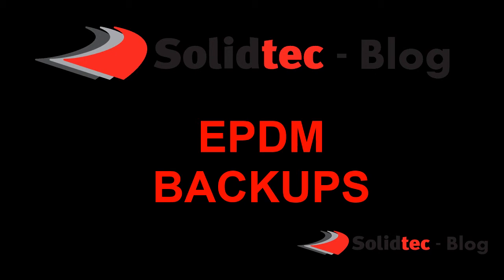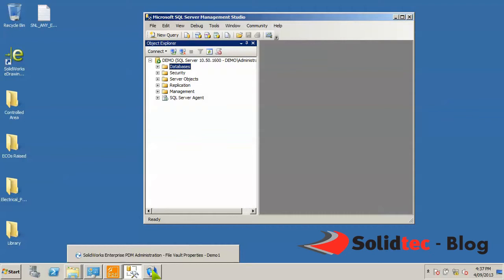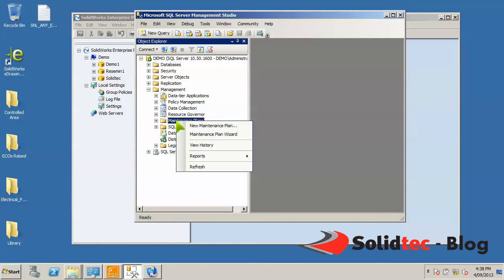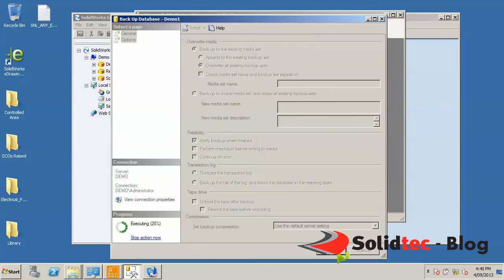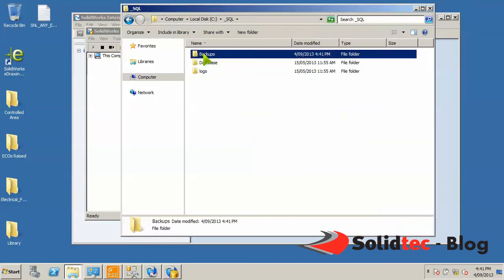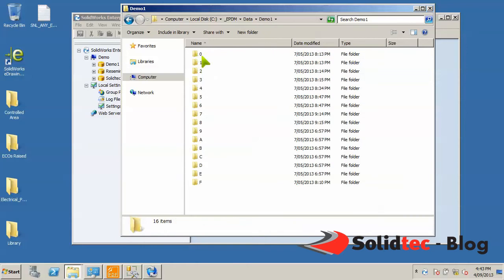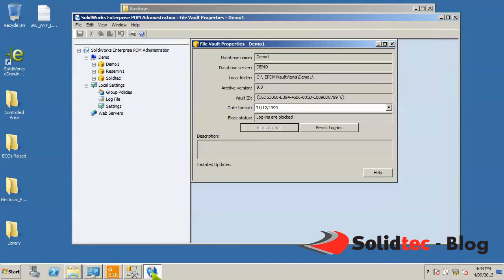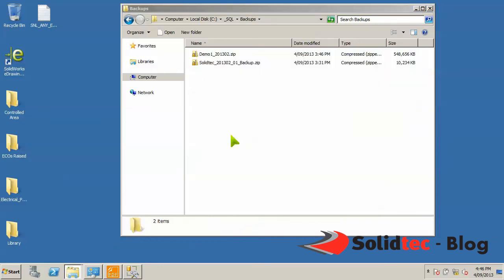Enterprise PDM -- How to make a backup for disaster recovery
In this video SolidWorks Enterprise PDM Specialist and Applications Engineer Leon van den Heever shows how to make a backup of Enterprise PDM on a single server setup.

Planning for disaster recovery and ensuring minimal downtime, when things go wrong for us, it is a critical measure in a production data management environment.